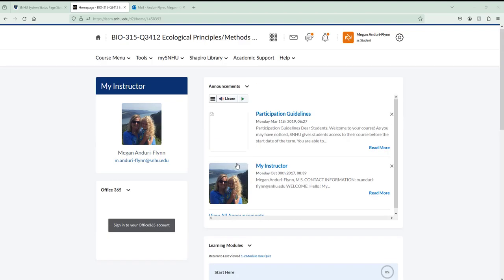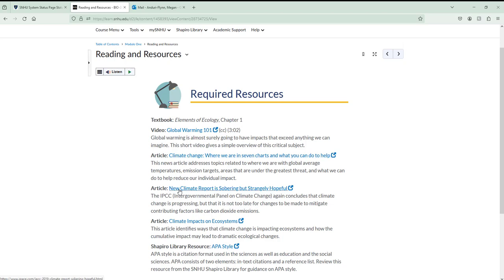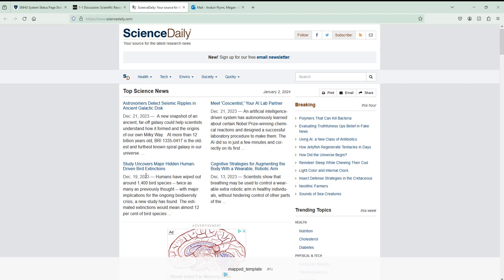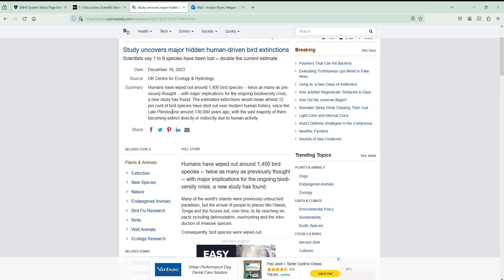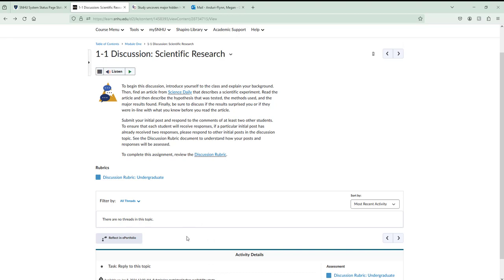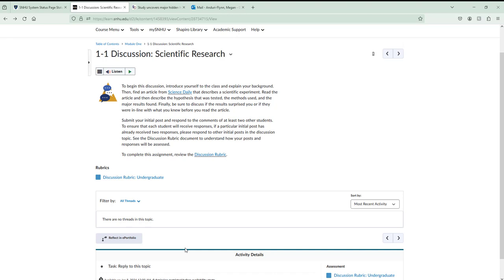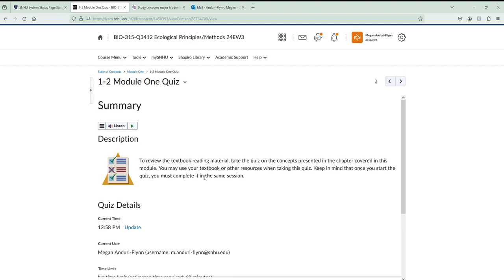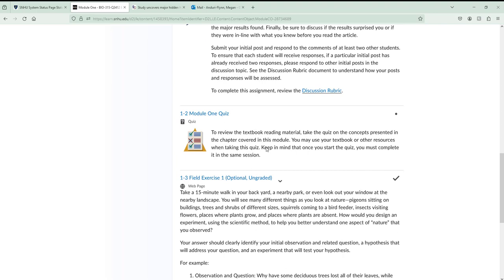Welcome to Week 1 SNHU Bio 315